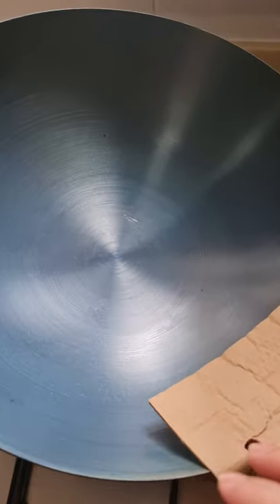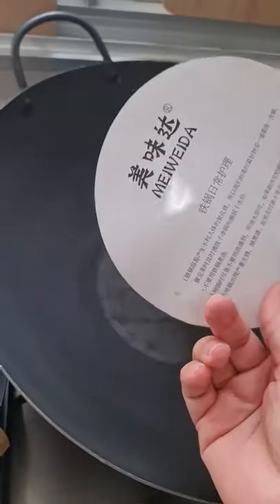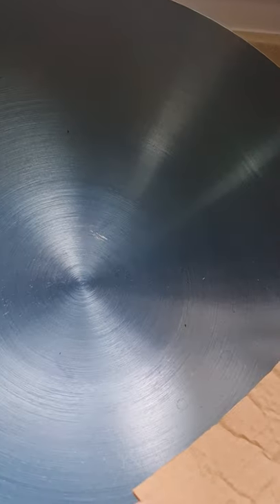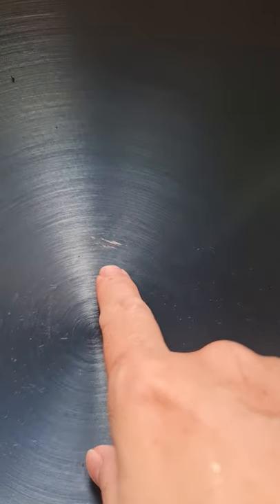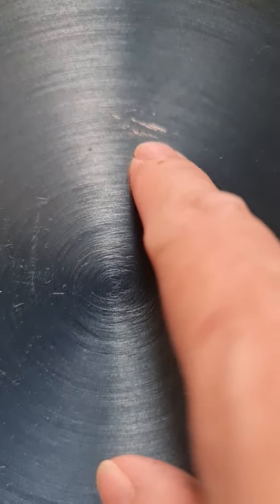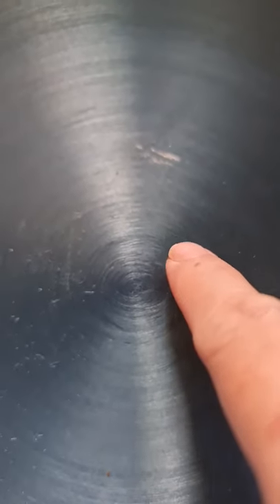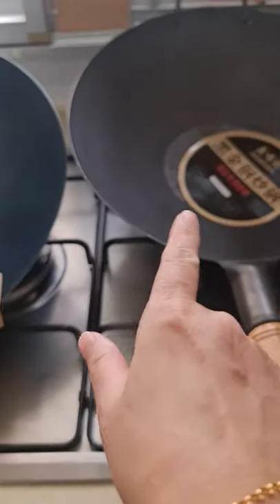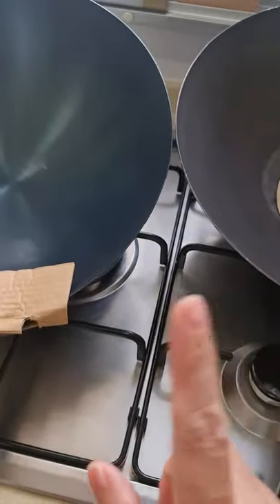Shopee experience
damaged on a suppose to be cast iron wok